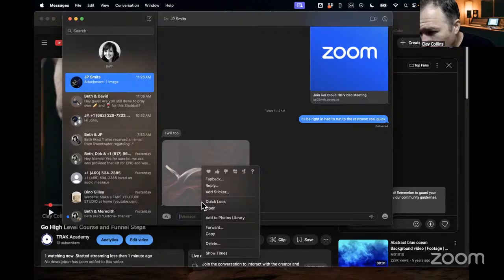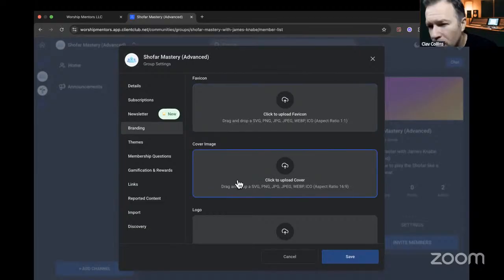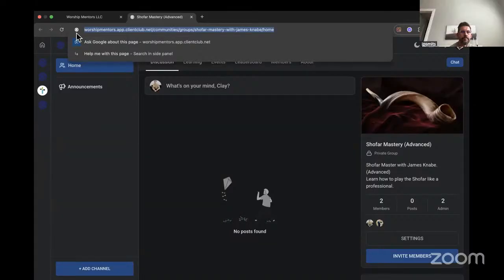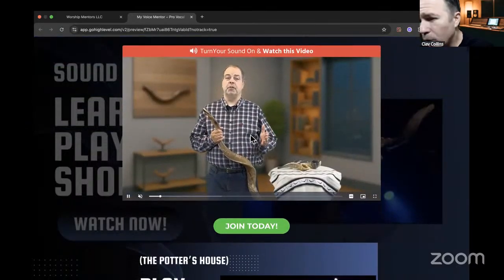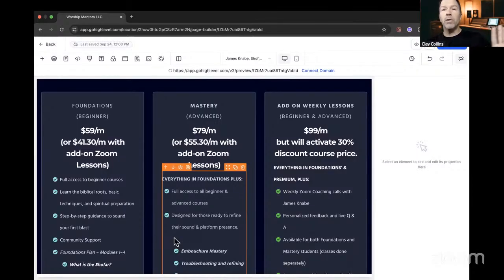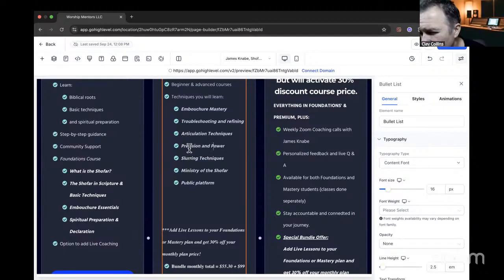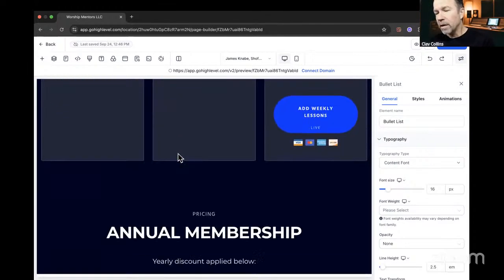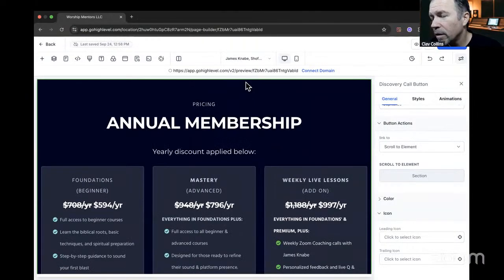Go High Level Course and Funnel Steps